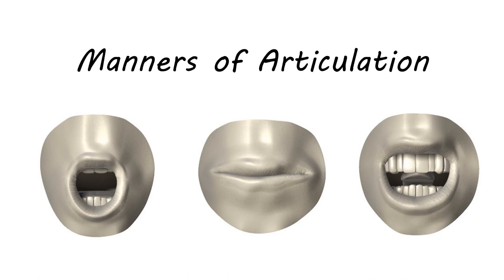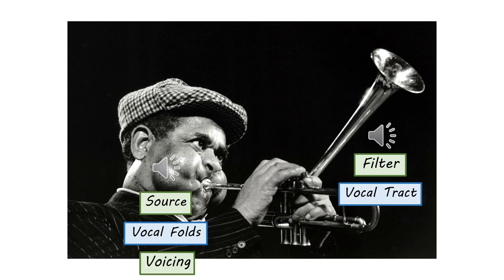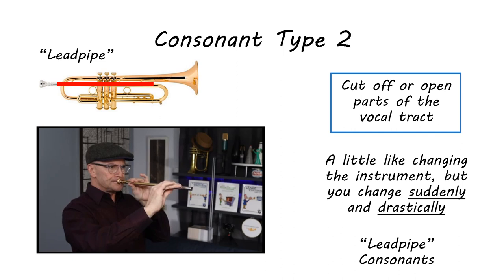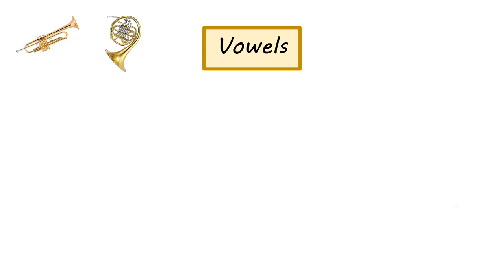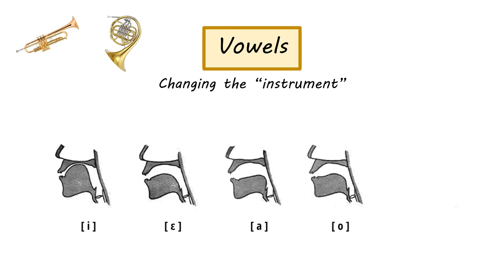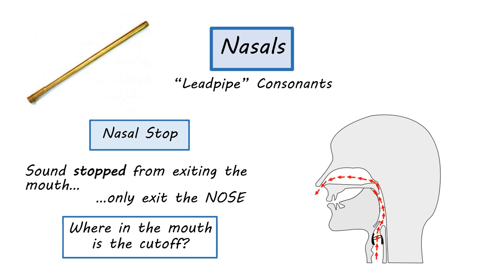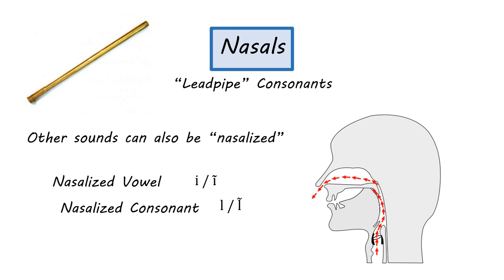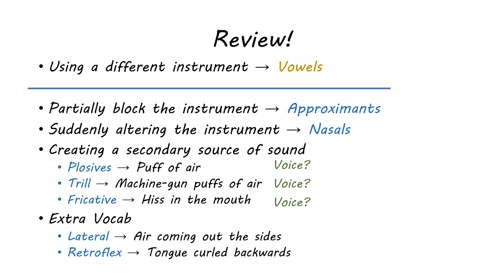Ways to Make Speech Sounds (Language Development 17)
How do you manipulate the human vocal anatomy to produce different sorts of speech sounds? How is speaking like playing a brass instrument? What is the difference between how you form a consonant and how you form a vowel?